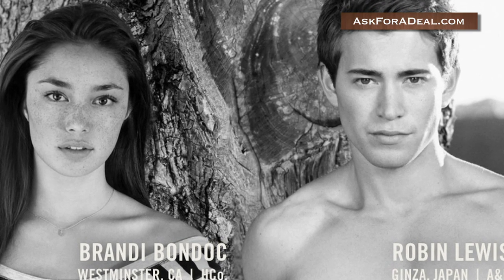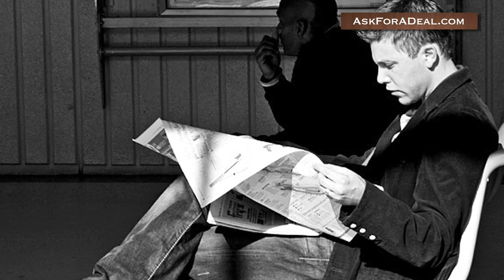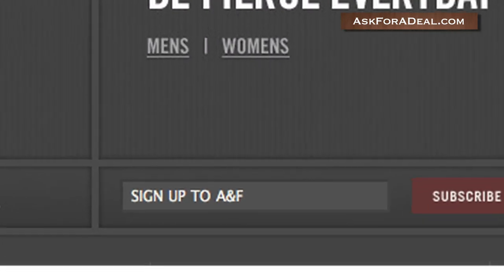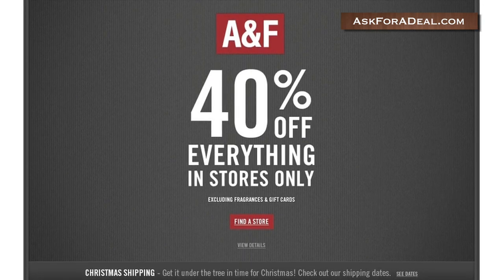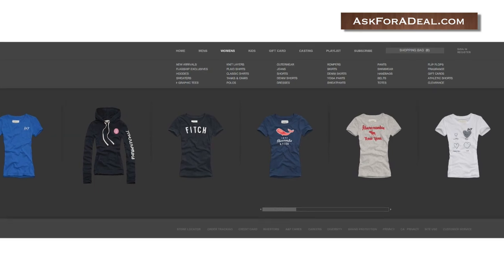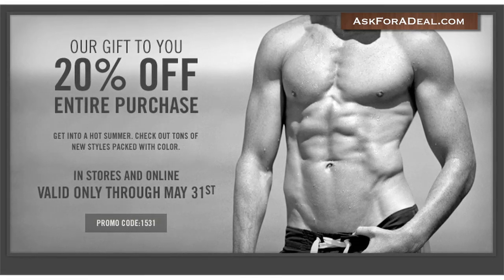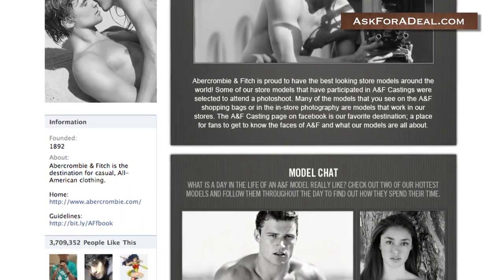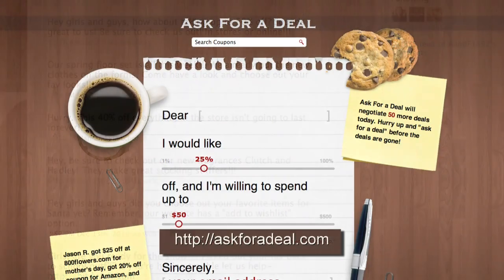Abercrombie and Fitch Coupons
Abercrombie & Fitch has become a staple in malls and other shopping centers across America.  Always popular with young adult shoppers, A & F offers clothes for kids too.  If you're interested in deals for Hollister, Abercrombie's Southern California-inspired line, try watching the Hollister coupons video.

The quickest way to get coupons is by checking out your local sales-papers.  These might be found in your Sunday newspaper or they can be mailed directly to you.  It can also be a good idea to just visit your local store and ask a sales associate what current specials are running.

Of course, getting discounts that way is pretty unreliable.  To make sure you always have the latest info on what's happening, visit the Abercrombie official website and join their mailing list.

The website also serves as the official online store.

Another way to keep track of the latest events, sales, and sweepstakes too, is to follow Abercrombie & Fitch's official Facebook page and Twitter feed.  Contest info as well as special promotions and other opportunities to save are posted here routinely.